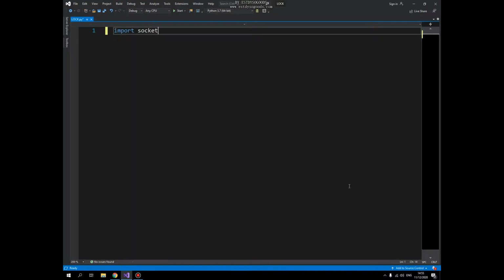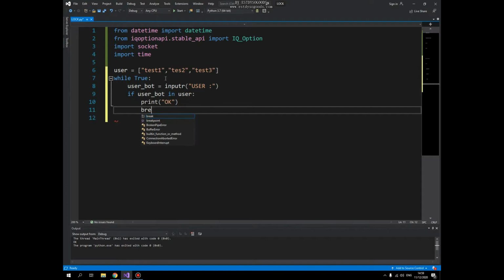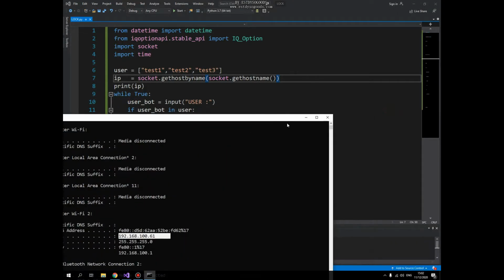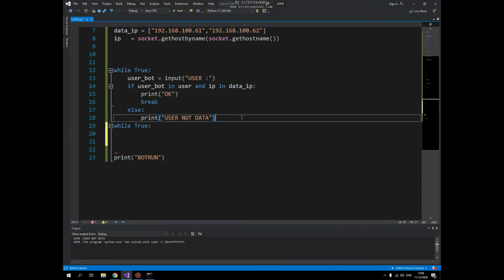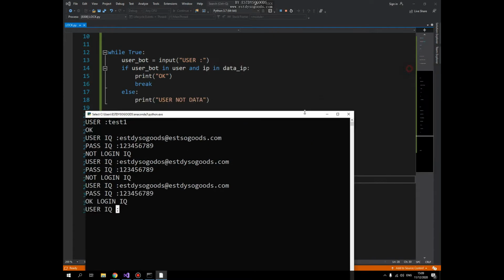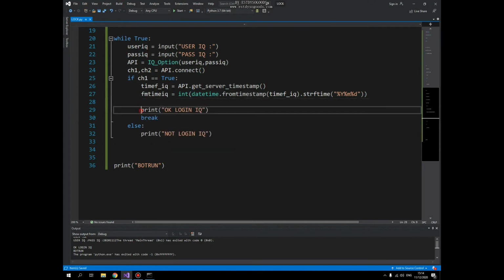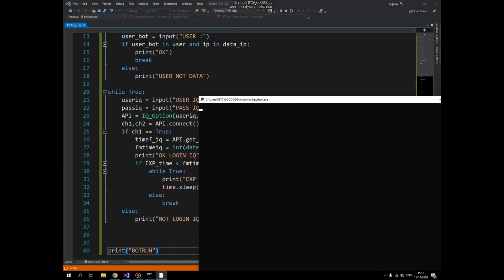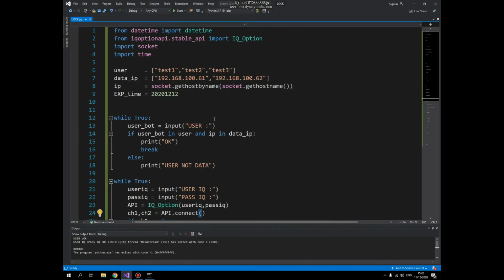BASIC API IQOPTION [PYTHON] EP.26 (English voice)